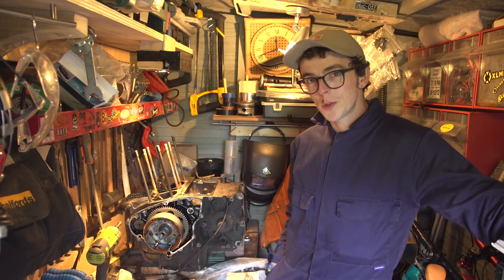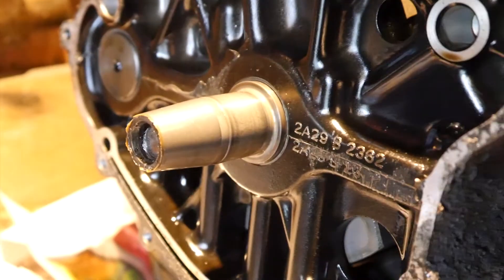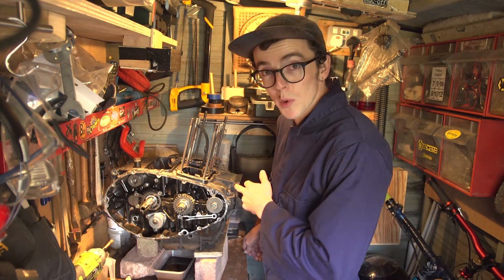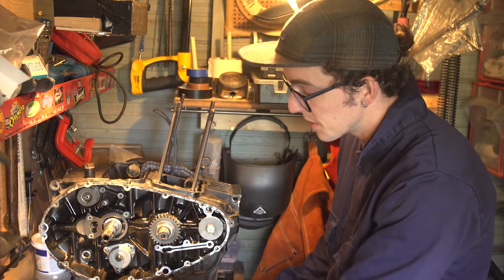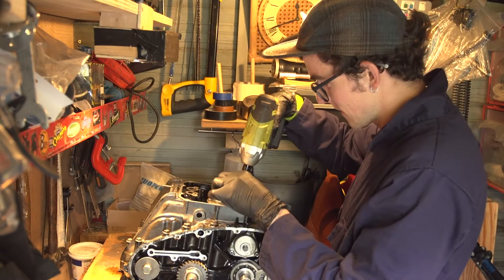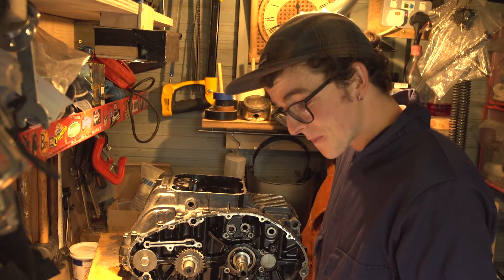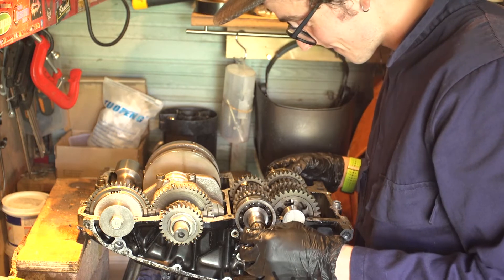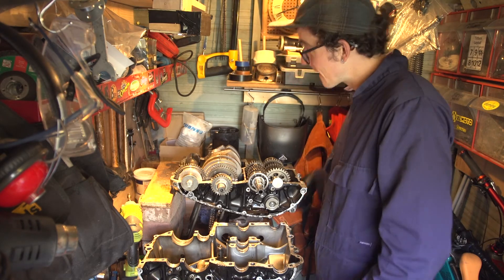Shoogly Shed Motors Ep 6 - Pandora's Gear Box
After far too much drilling and frustration, we're finally down to the box of wizardry!
But have I opened Pandora's box?
Check out Episode 6 to find out!